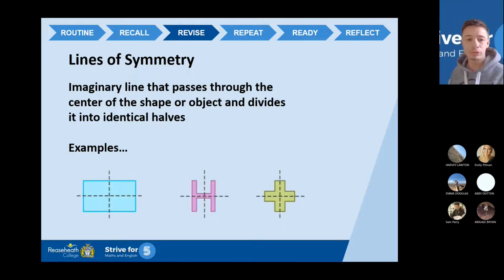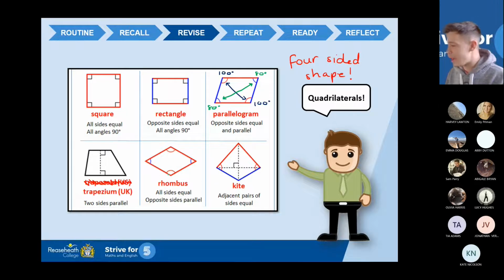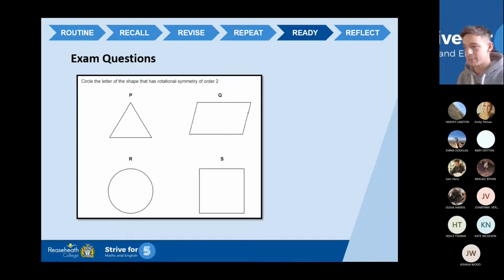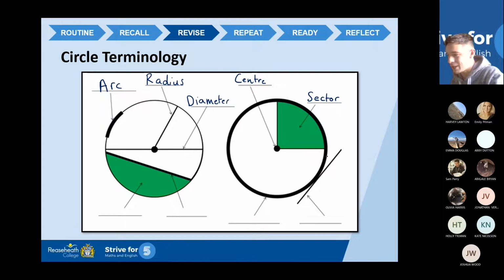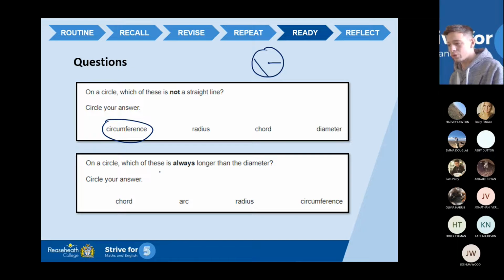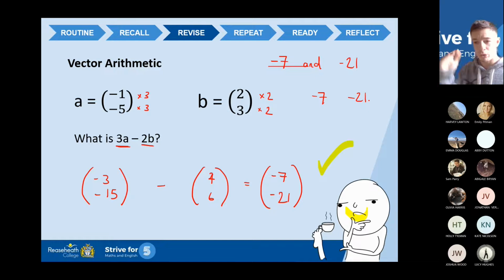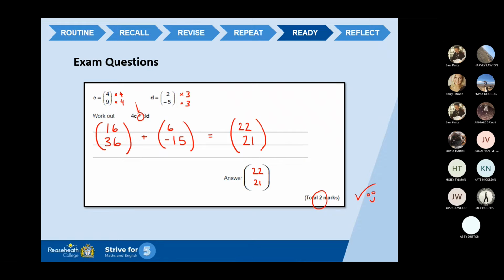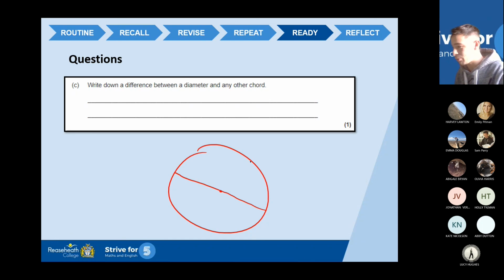GCSE Revision Online (Wednesday 27th April)